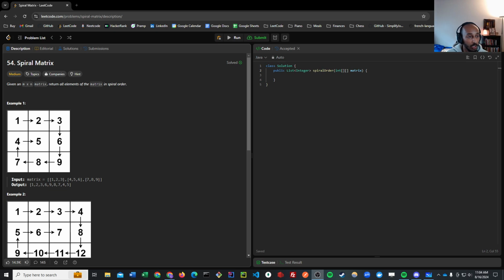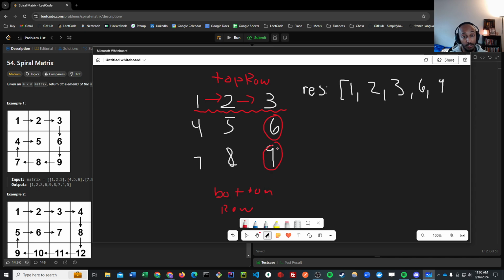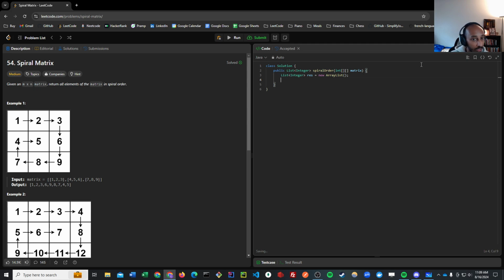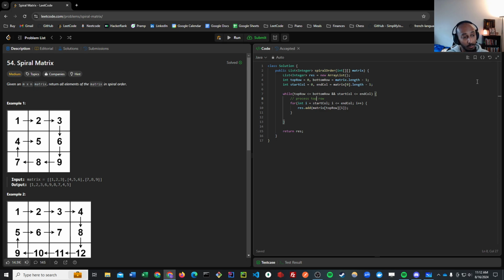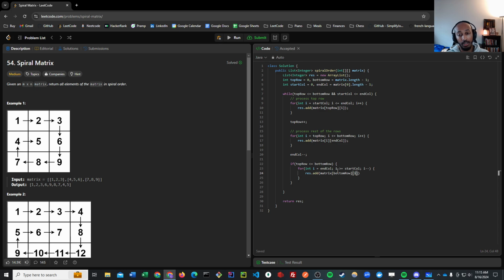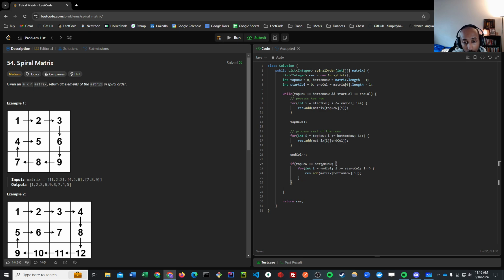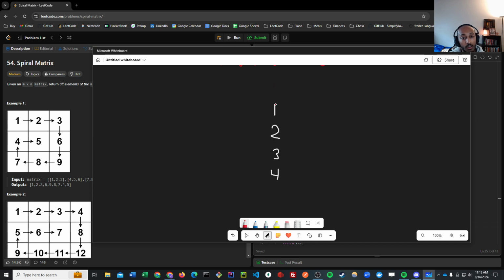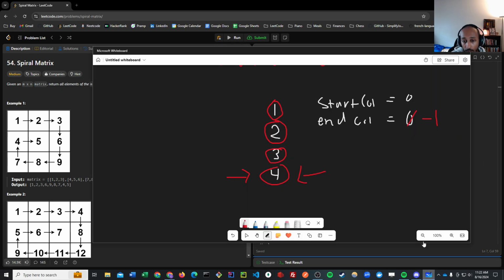54. Spiral Matrix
In this video I go over how to visualize and solve LeetCode question 54. Spiral Matrix. I hope you found this helpful!